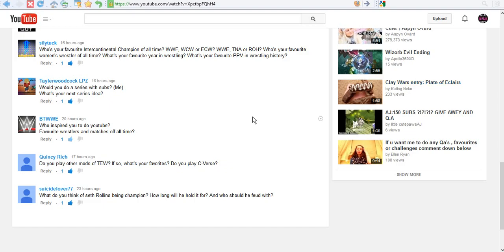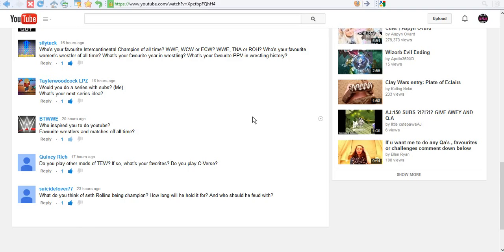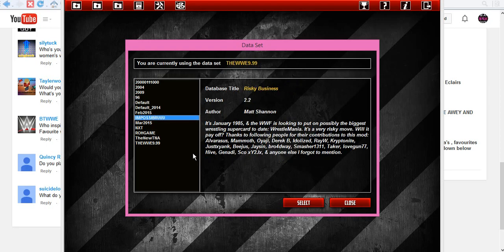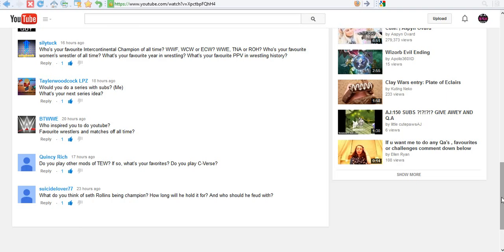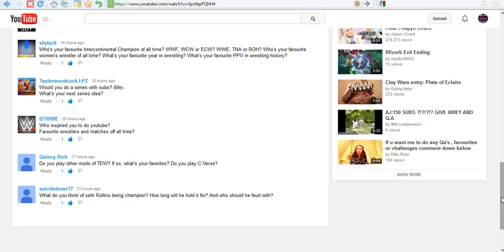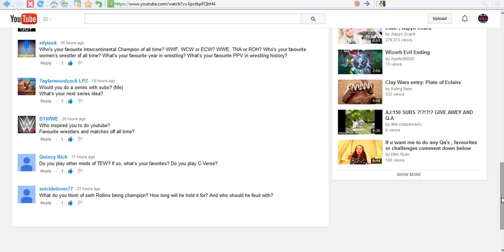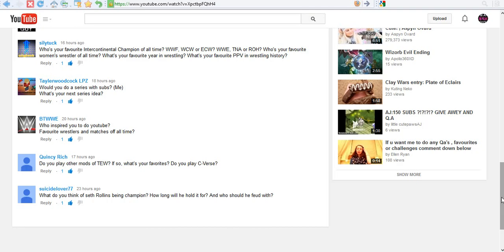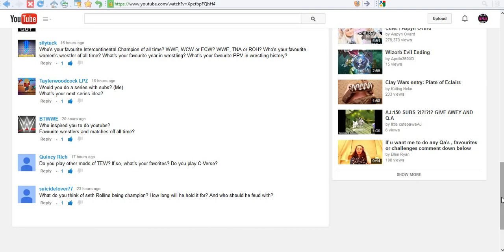200 Sub Special Q&A!!!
Thank you all so much. In other news, I hate my mic so much!